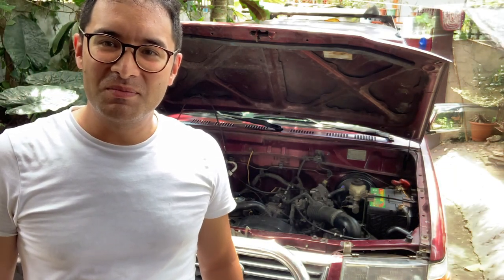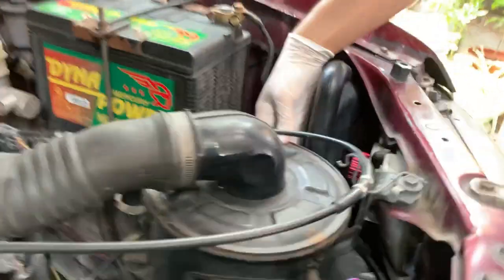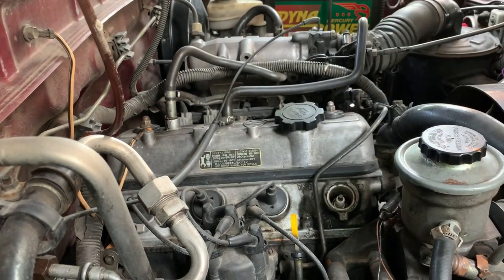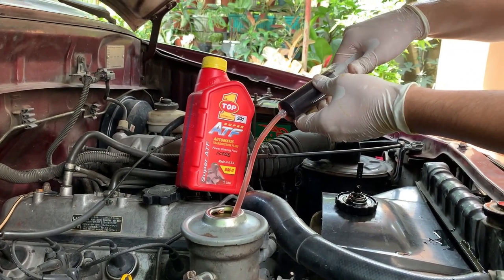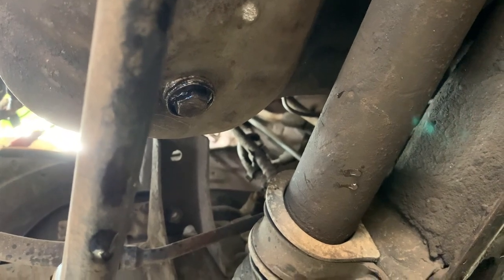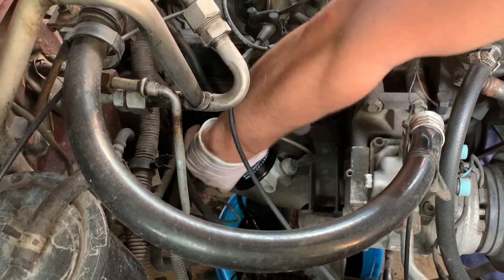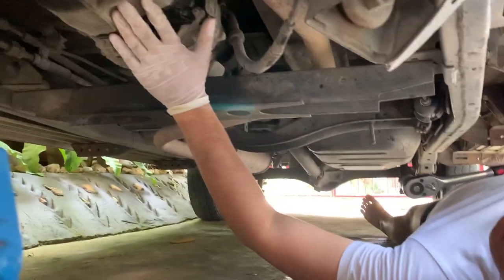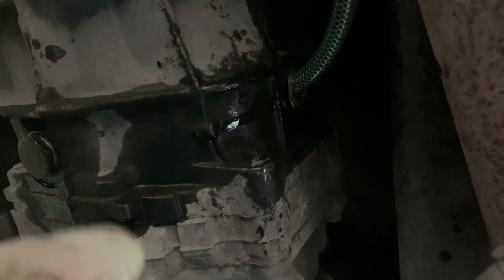Toyota Tamaraw FX Revo gasoline DIY service guide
1999 Toyota Tamaraw FX Revo gasoline DIY maintenance service guide (1.8 litre, 7K engine).

1) Air filter
2) Spark plug change (NGK BPR5EY plugs)
3) Coolant change (Toyota long life coolant)
4) Power steering fluid (ATF)
5) Engine oil and filter (20W50)
6) Differential oil (attempted)* Valvoline GL5 oil
7) Manual transmission oil (Valvoline gear oil 75W90)

*unable to open filler port but process is same as gearbox oil change. Differential is filled fully once oil trickles out of filling port.